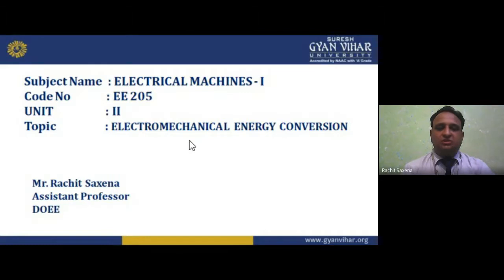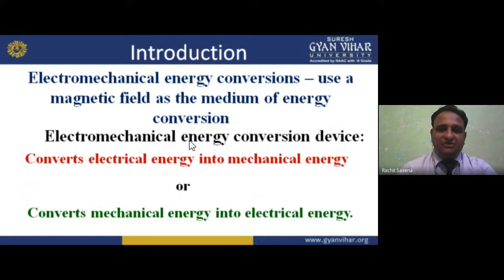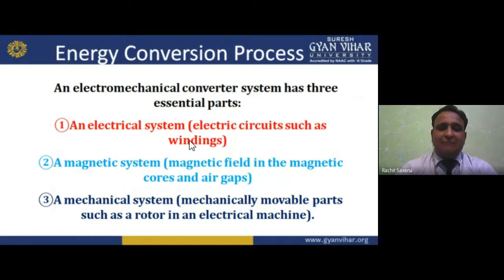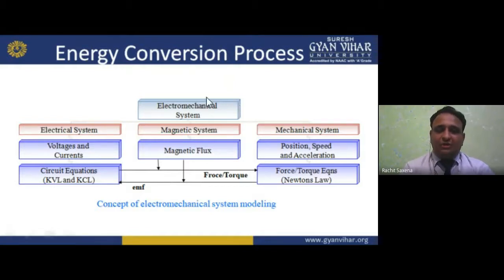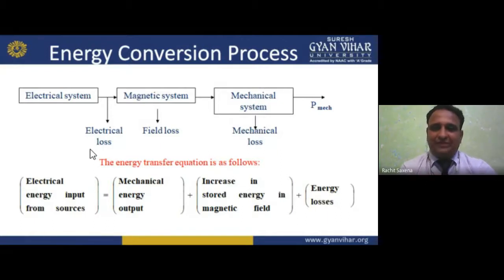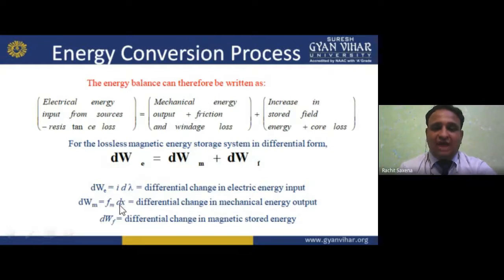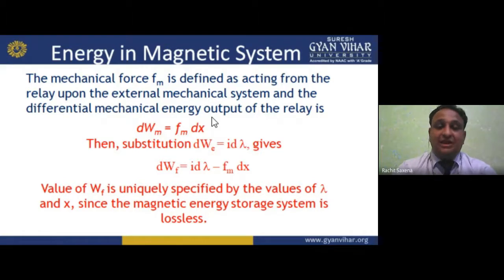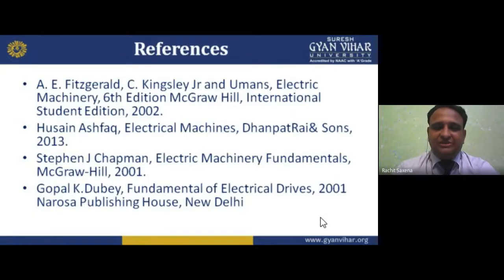Lect # 11 Electrical Machines I, Unit 2